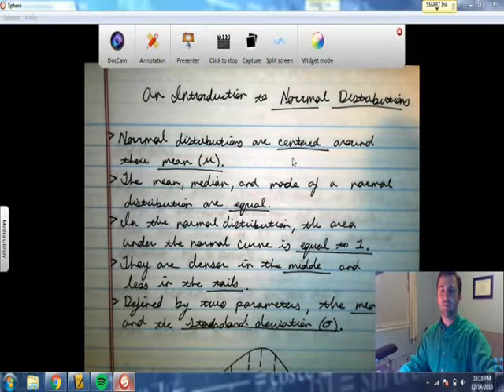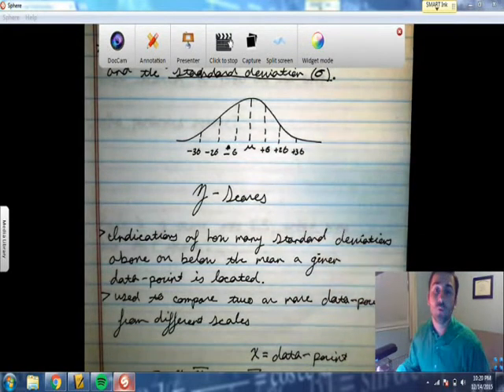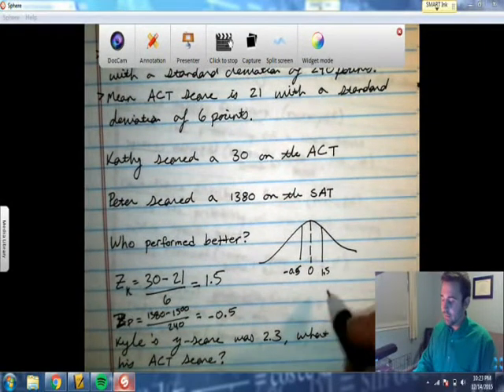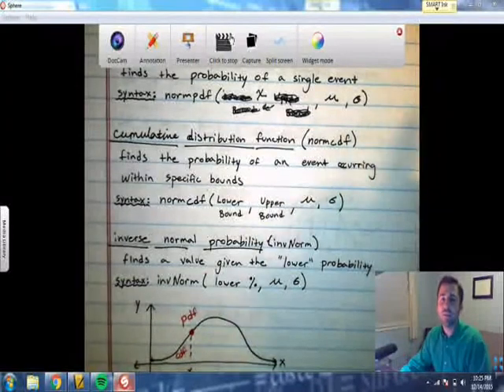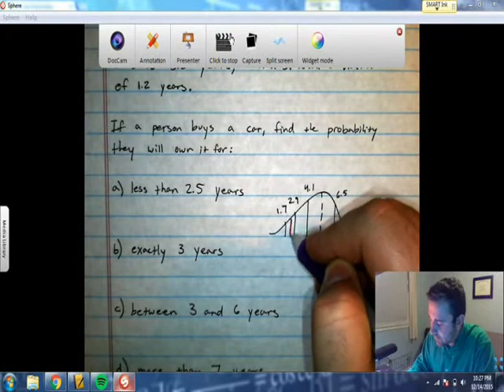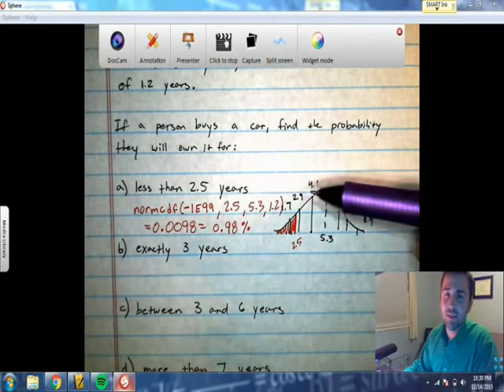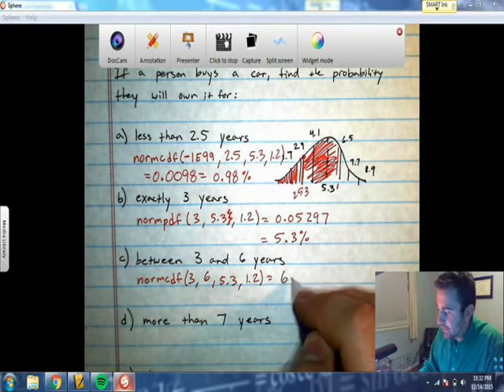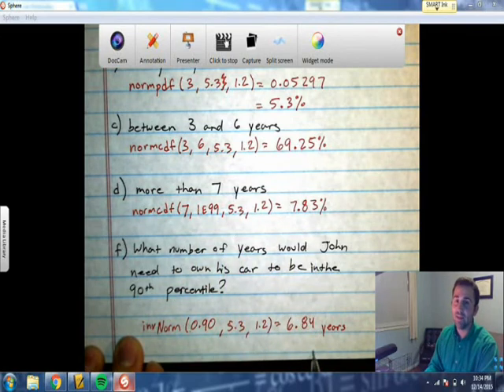Introduction to Normal Distribution